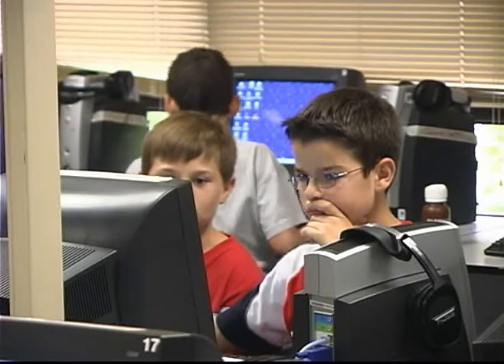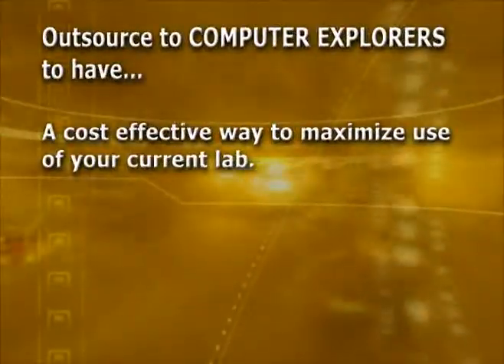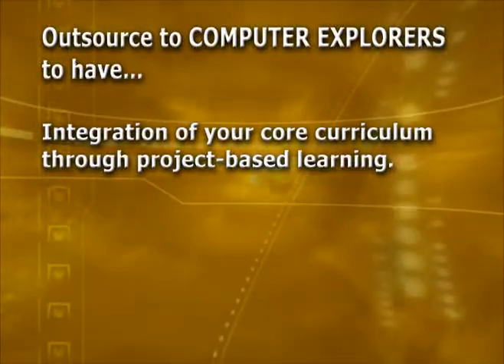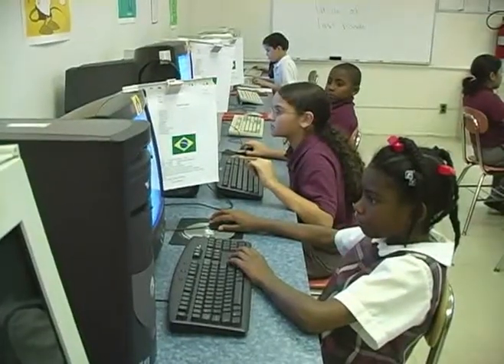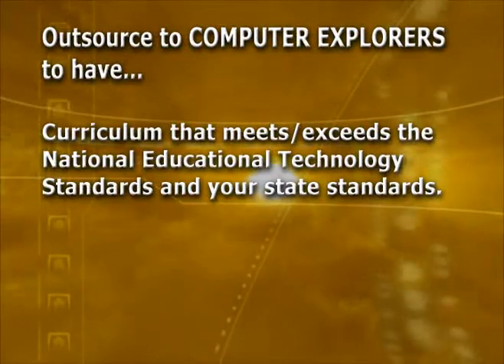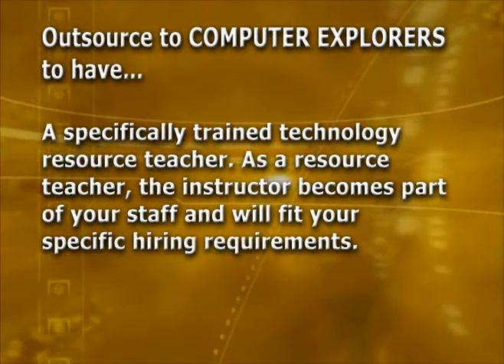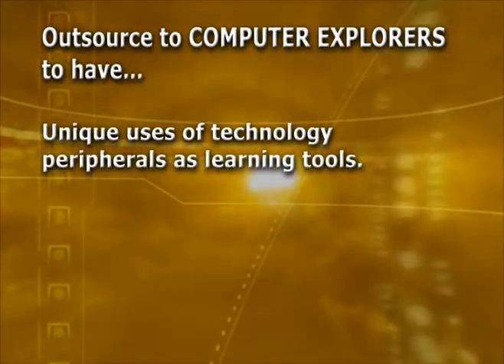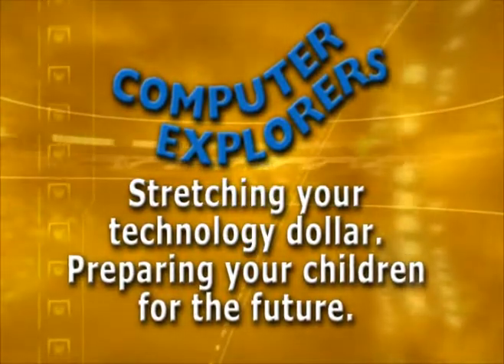Integrated Technology Resource Program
COMPUTER EXPLORERS can help you use project-based learning to teach your digital native students.